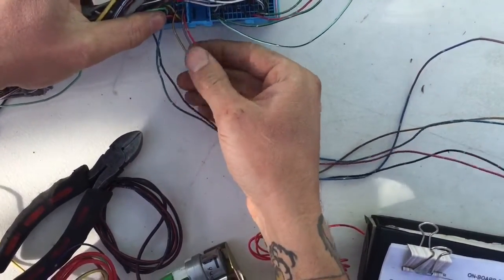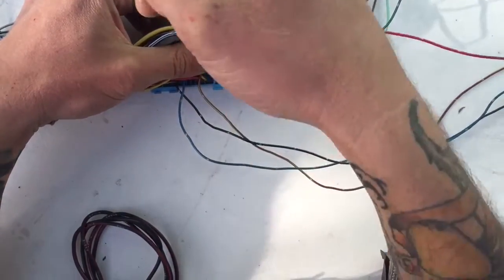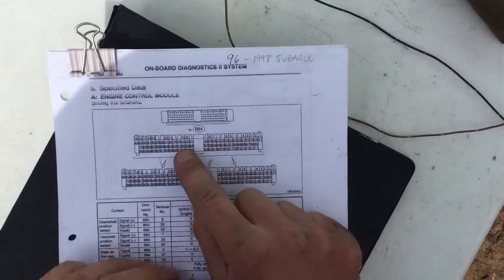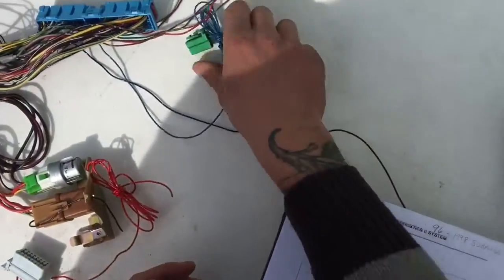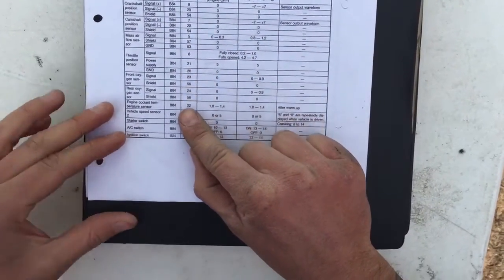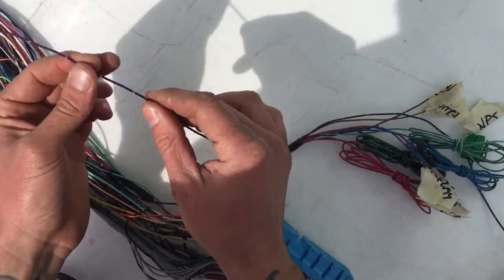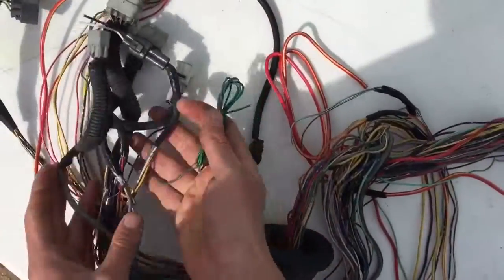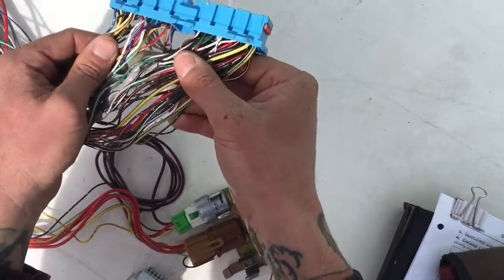5. Loose Wire Identification 2/2 - Wiring Harness Series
Busaru.com - Subaru Wiring Harness Video Series Part 5 - Continuation of Part 1. Now that we have the harness free of deadbeat wires we can get started identifying the ones we need to splice or otherwise connect to the Volkswagen to power a Busaru, Bugaru, Vanagon, or other engine swap. There is a group of wires that come from the ecu (computer), and lead nowhere - we'll ID these in this video.